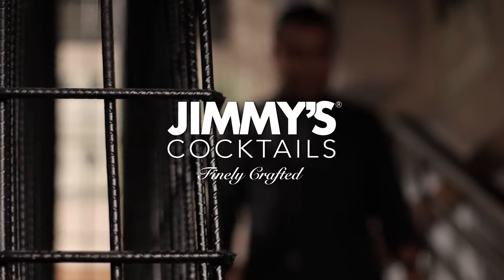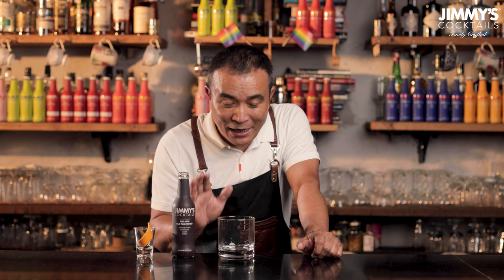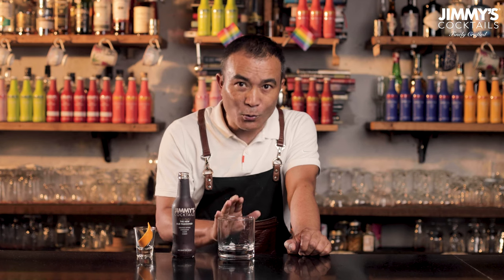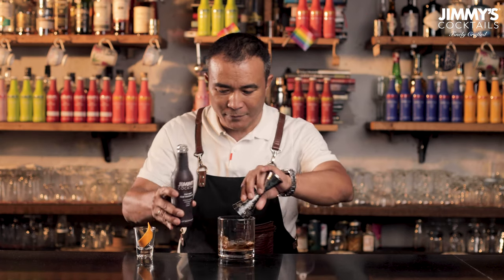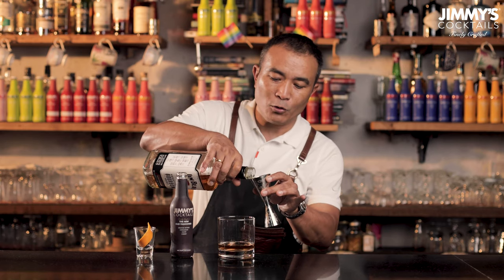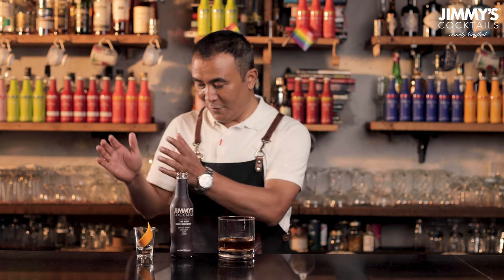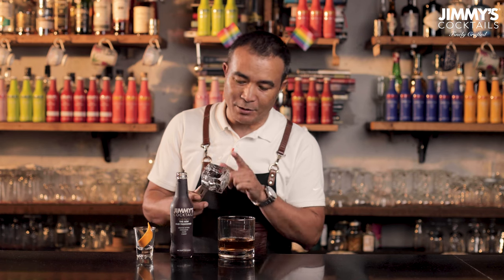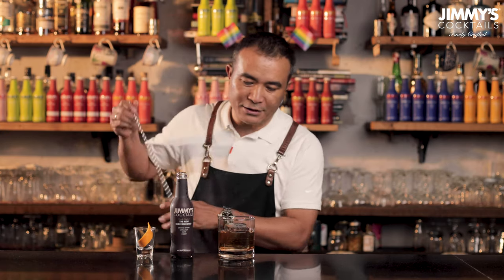Jimmy’s Masterclass Ft Yangdup Lama | Perfect Jimmy’s New Old Fashioned under 60 secs.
Jimmy’s Masterclass continues to bring you the craft of perfect Cocktails at home, in under 60 seconds.
- By Yangdup Lama

This video brings a bold new take on the classic cocktail, the OldFashioned

Learn from the master @thespiritedmonk himself, on the right mix, right glassware, right spirit and that perfect balance, for a finely crafted Jimmy’s New Old Fashioned.